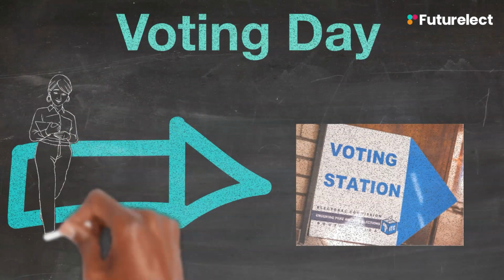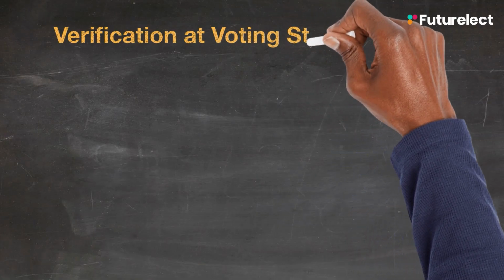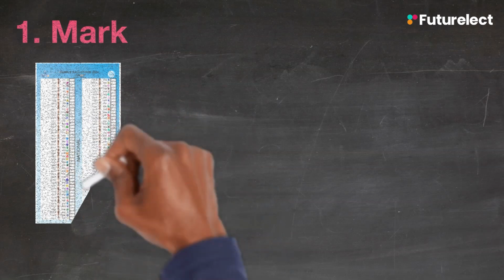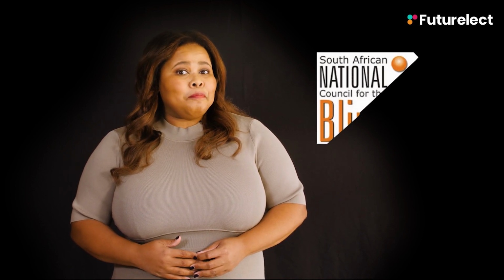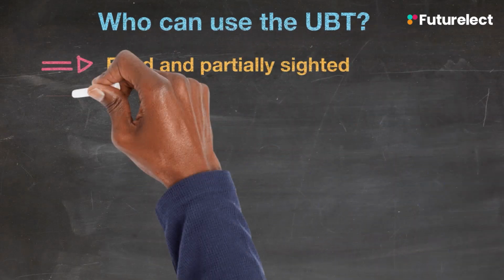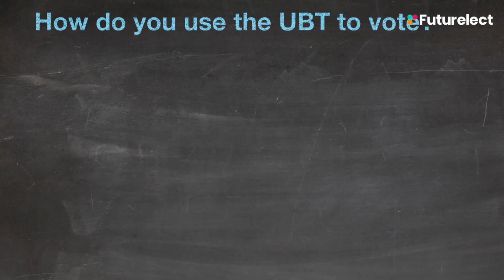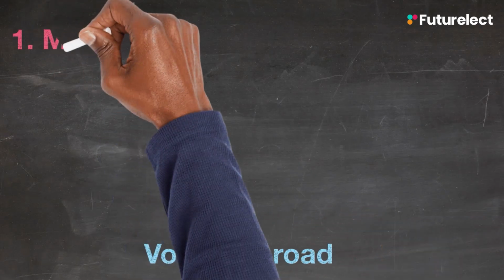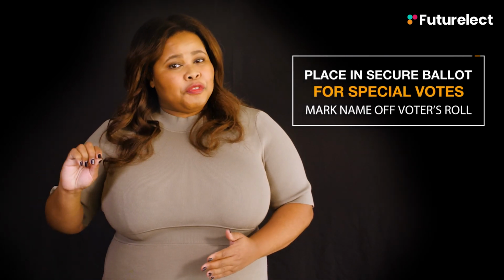Election day!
On election day, you'll follow specific steps to cast your vote. First, head to your registered voting station and present your ID. After verifying your name on the voters' roll, your ID will be stamped, your thumbnail inked, and you'll receive your ballot papers. In a private voting booth, mark your choice with an X, then place your ballots in the boxes. Assistance, including the Universal Ballot Template, is available for voters with disabilities to ensure an independent and secret vote.